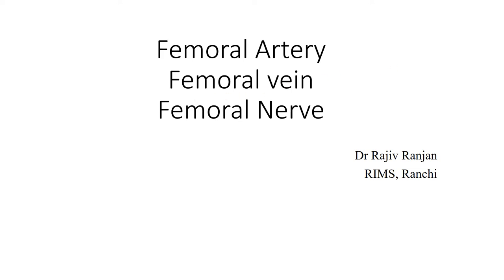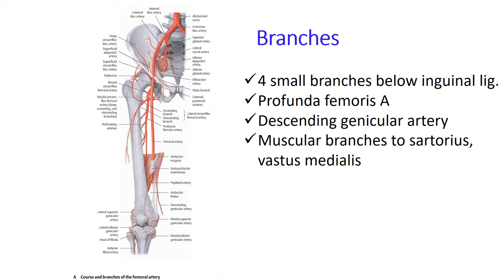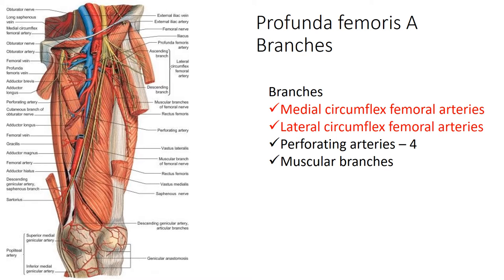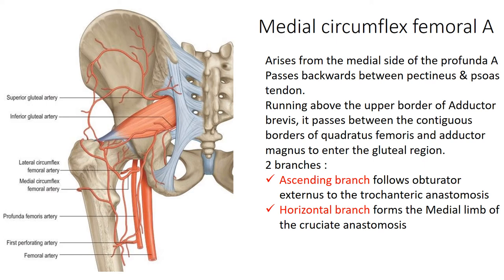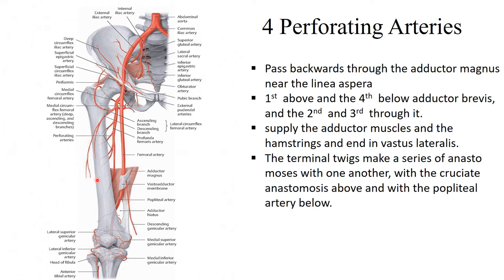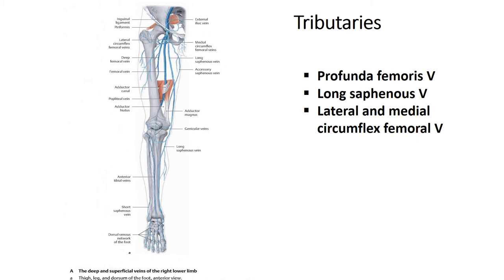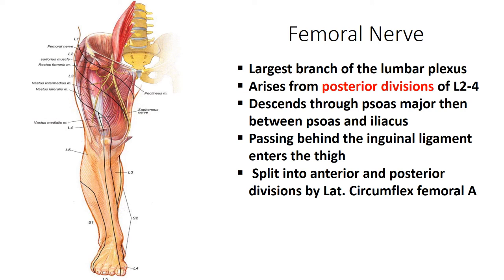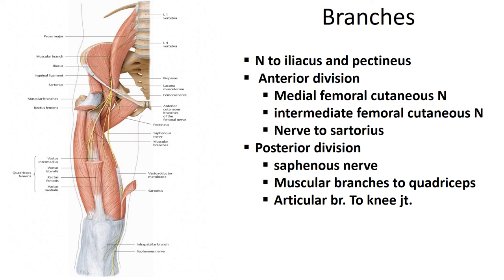Femoral vessels & Nerve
Discussion about Femoral artery and Profunda femoris artery
also femoral vein and femoral Nerve.